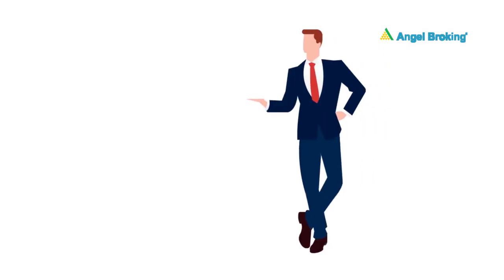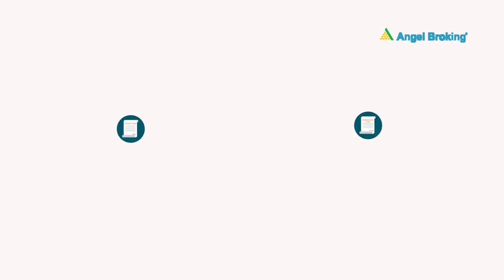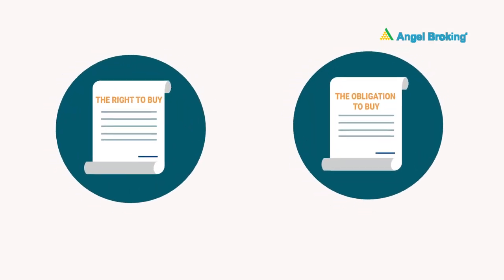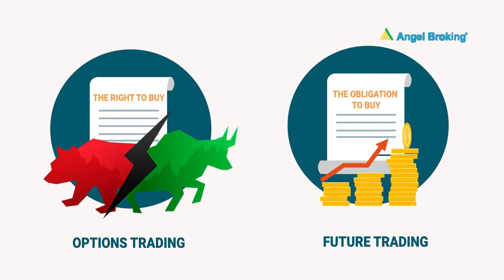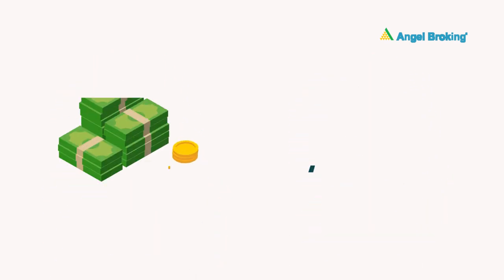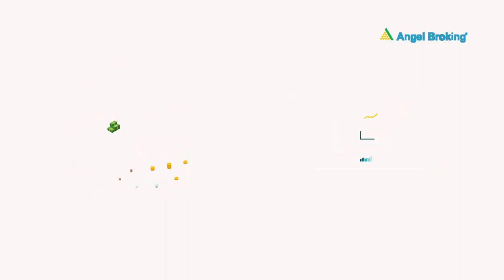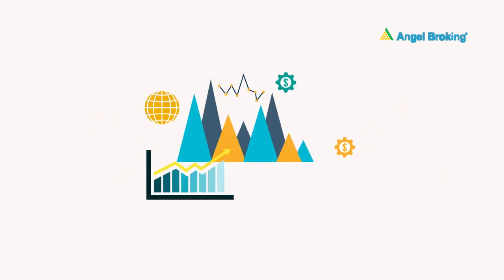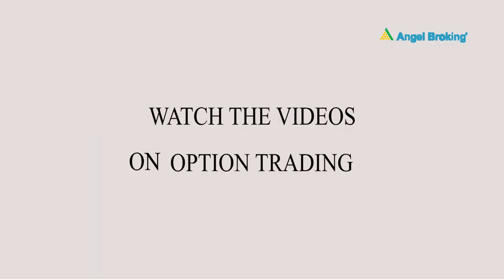What is Future Trading? | Angel Broking Knowledge Series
A futures contract is an agreement between two parties to buy or sell an asset at a future date at a price agreed upon by both.
Futures trading with the means of futures contracts can be done with any asset traded in a financial market. These could be stocks, currency, bonds, commodities or market index.

It is important to understand the definition of the future. Futures are nothing but, a financial contract that obligates the buyer to purchase an asset or the seller to sell an asset at a pre-determined future date and a pre-determined price.

Watch this video to understand Future trading with example